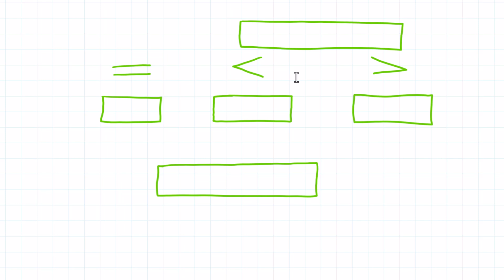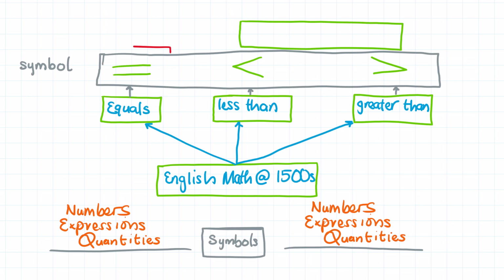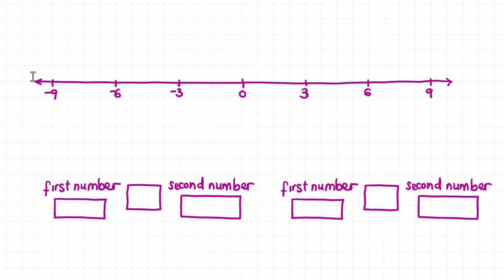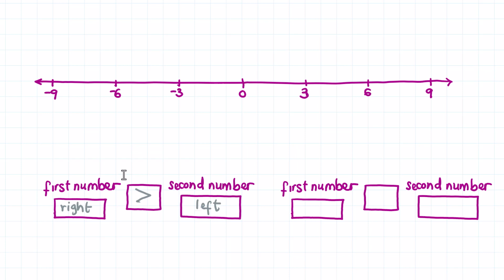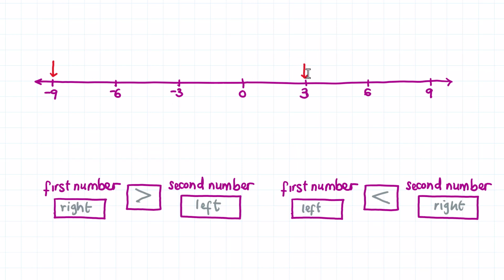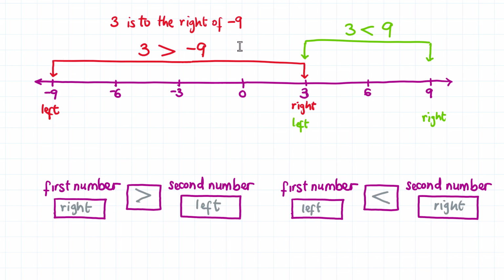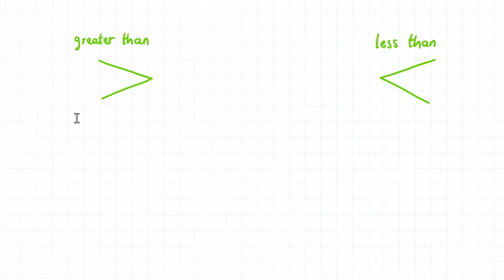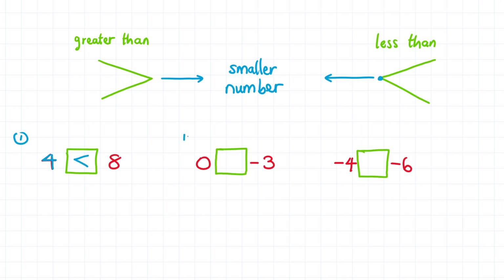Inequality on Number Line | Greater than and Less than